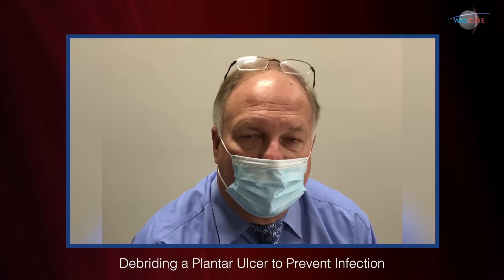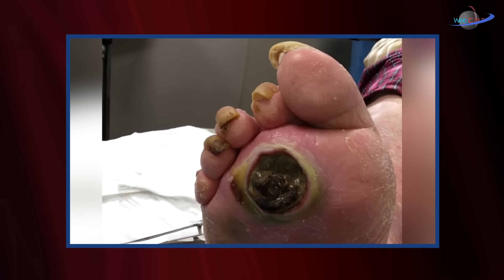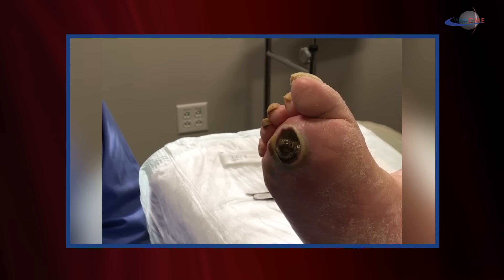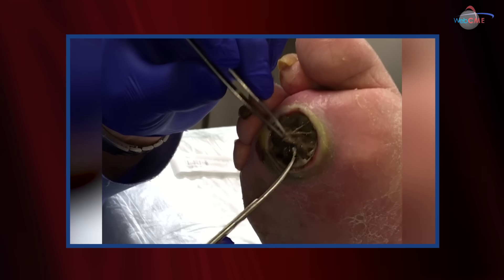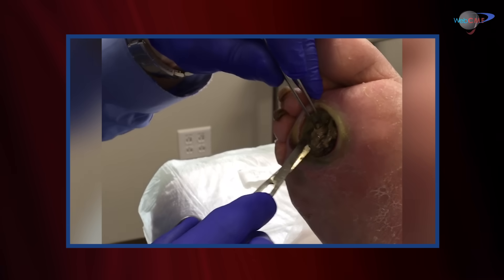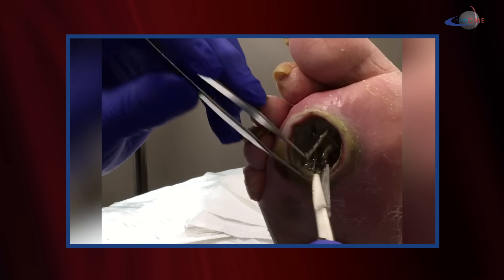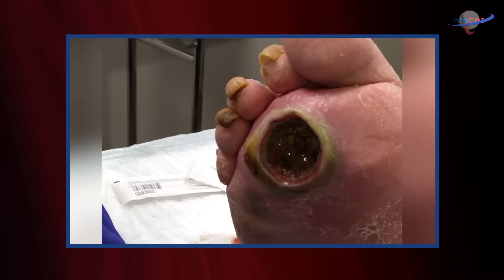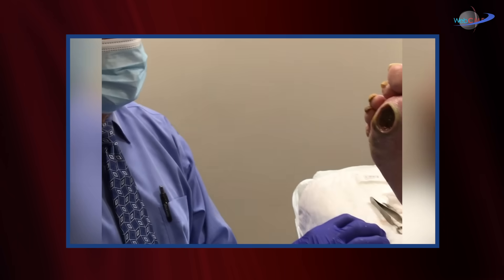WCW: Debriding a Plantar Ulcer to Prevent Infection